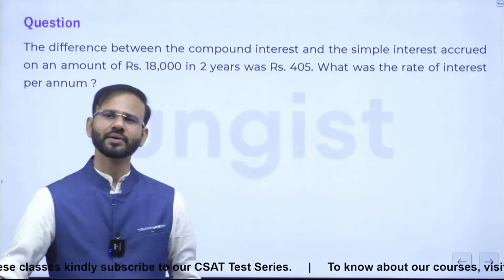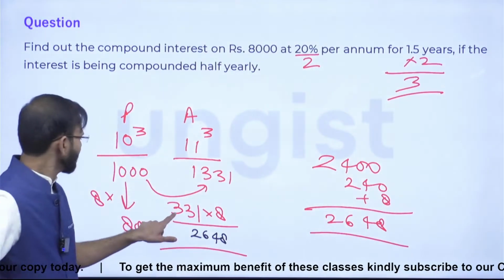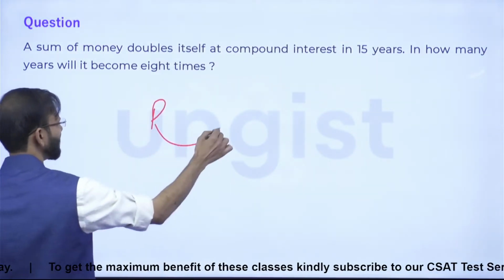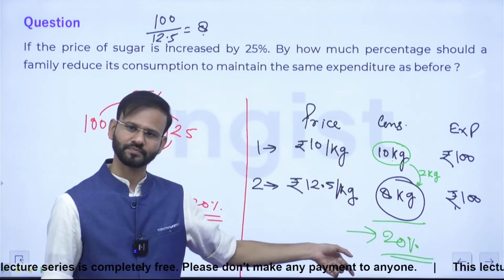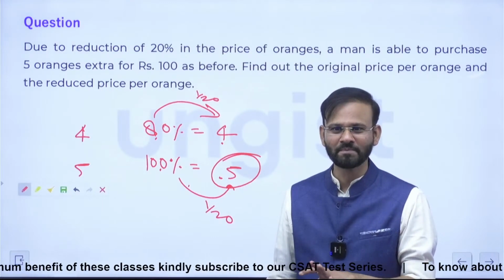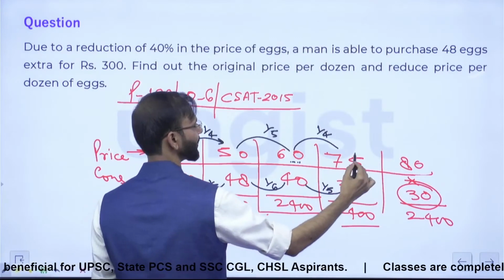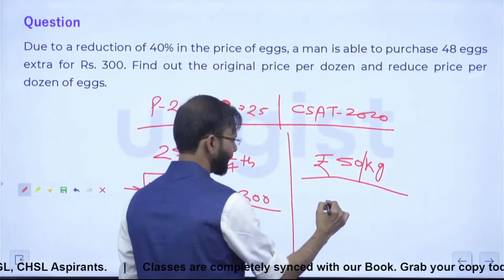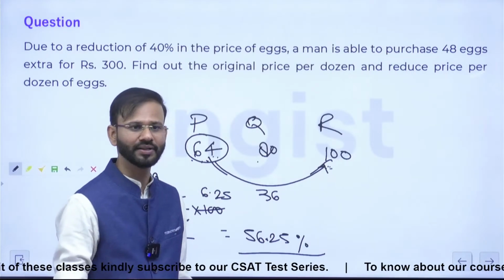Free CSAT Classes for UPSC 2027 | Class-23 | Percentage 3 | English | Ram Mohan Pandey